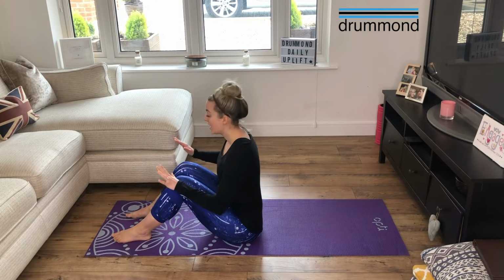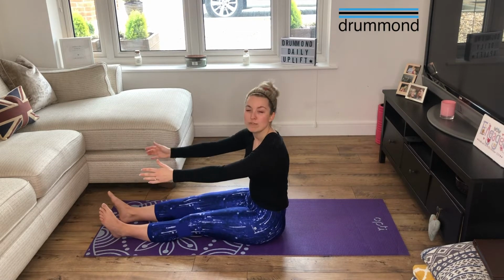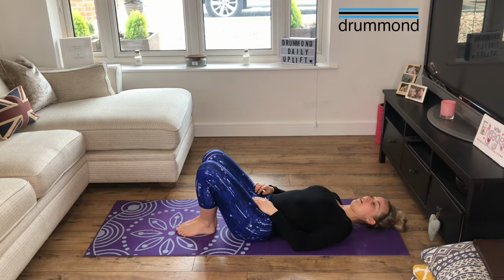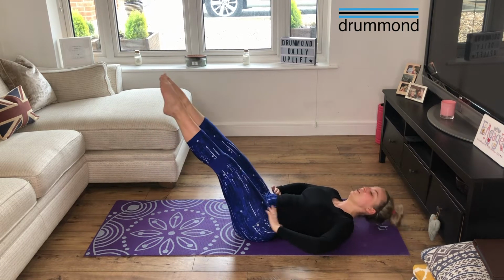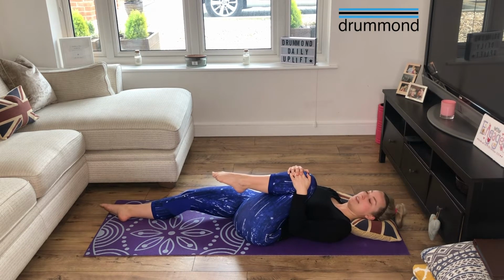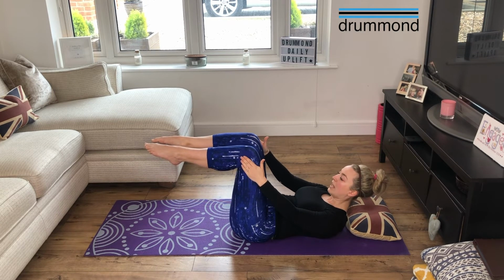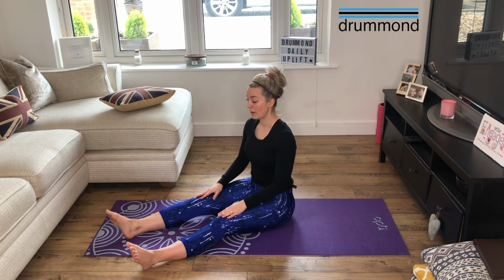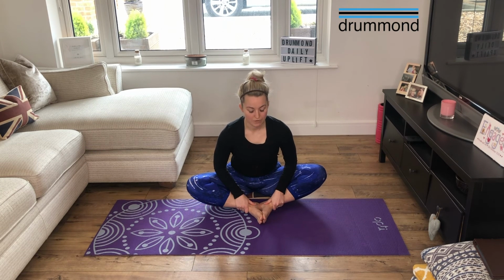Your Daily Uplift - Day 9!!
It's Friday!! We hope that you've had a great week and you're looking forward to a relaxed weekend. Today's session is Pilates! We have a few seated and lying positions to help you to work on core control and build strength! Enjoy :)